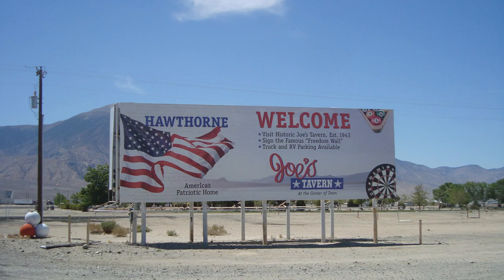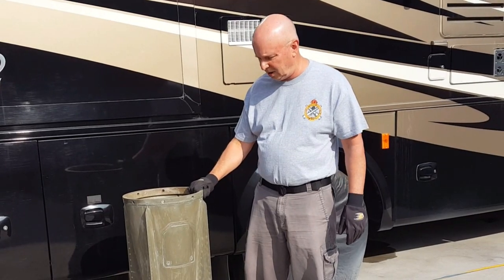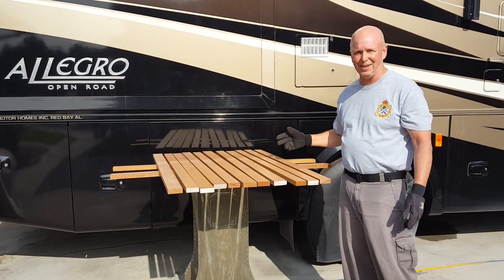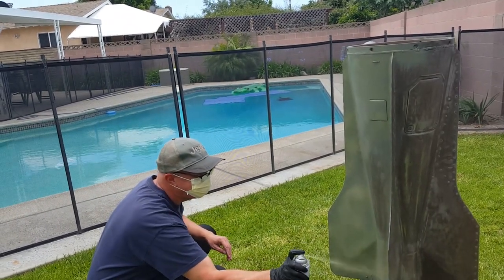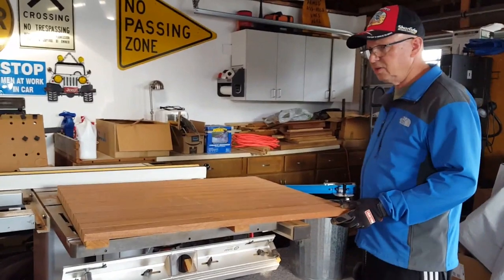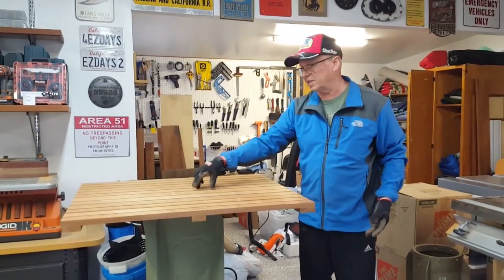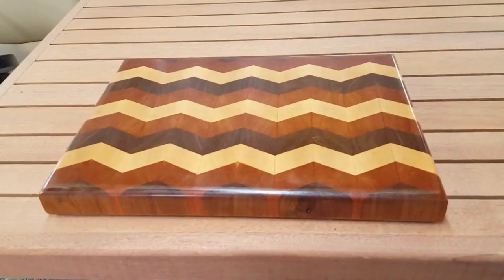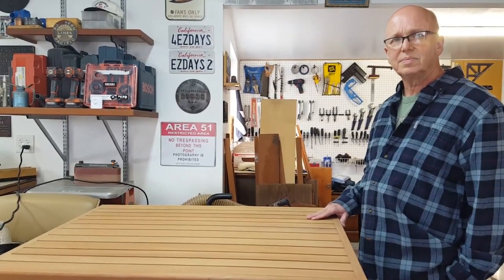Bomb Fin Table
On our travels, we try to keep our collecting down to a minimum. But sometimes, there are things that are just too unique to pass up. In this video, Bob will be building a mahogany table top for a 2,000 pound bomb fin he bought at the Hawthorne Ordinance Museum. This is one of the things that we didn't want to get rid of when we move to Arizona.